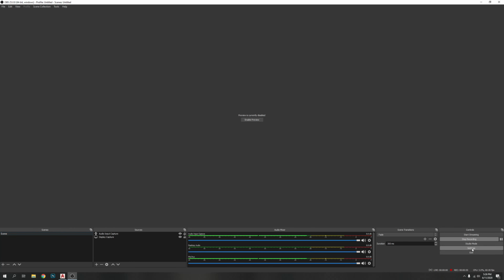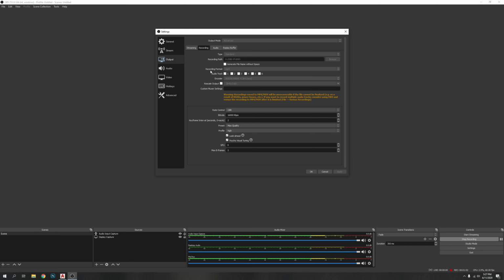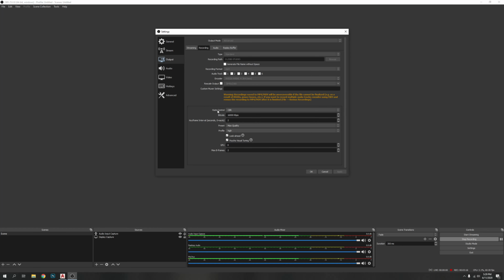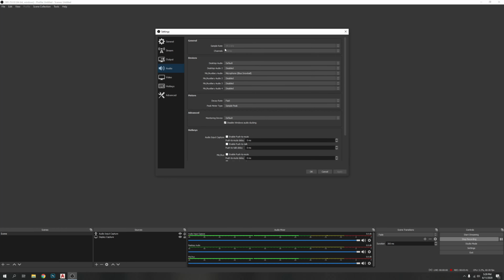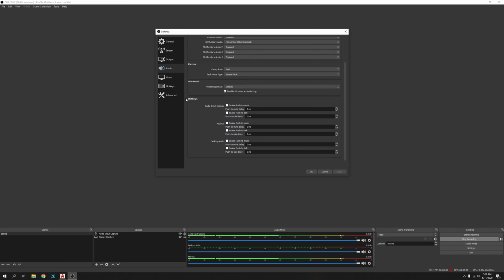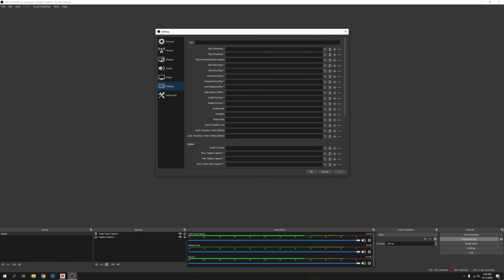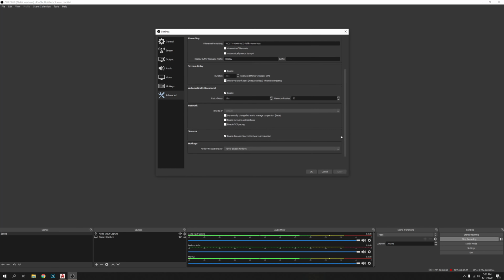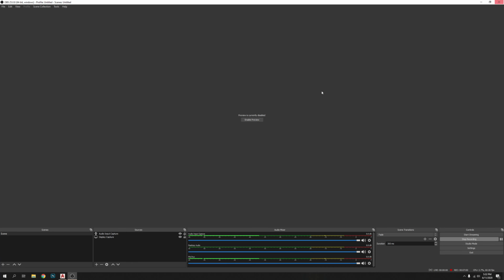OBS studio Setting for HQ videos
We YouTubers when recording a video with screen recording software, we try our best quality to get from it. In This video, you will learn how to set up the 4K quality screen record settings. Please increase your monitor resolution and sharpness before you start.